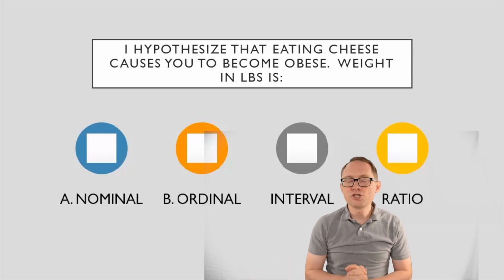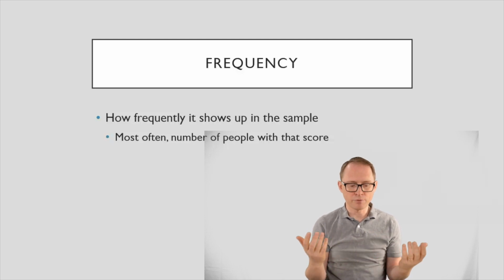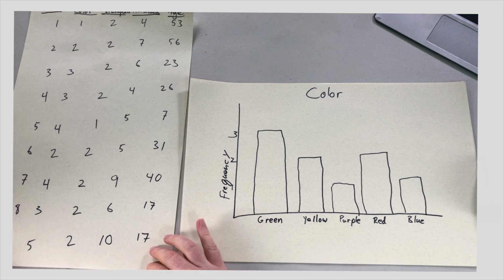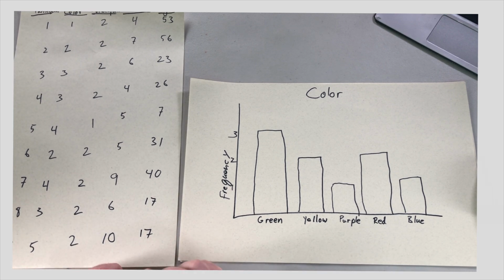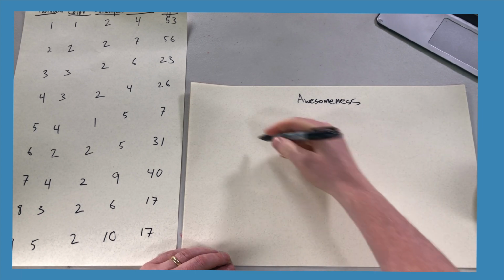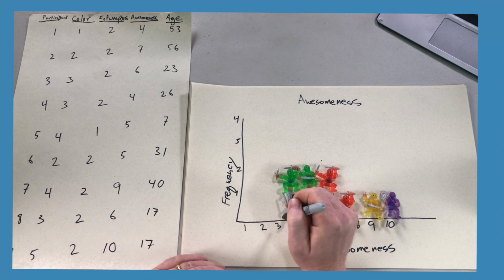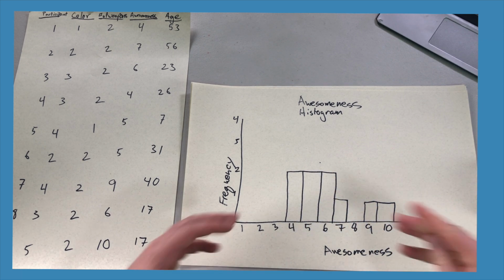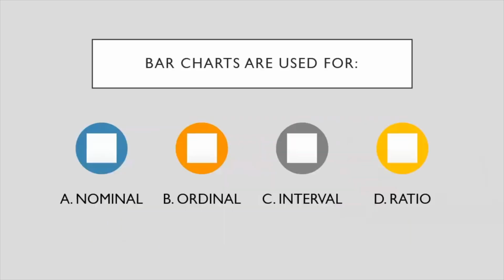PSYC 2111 chapter 3 part 1 PSYC 2111 Chapter 3 Part 1